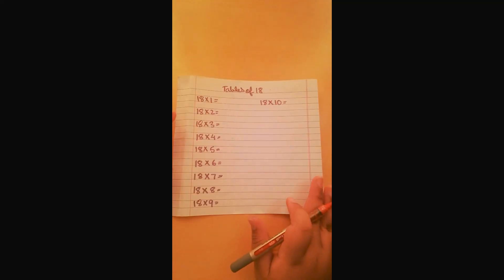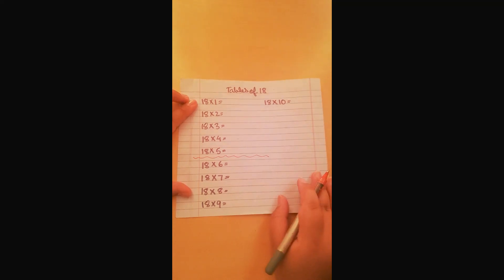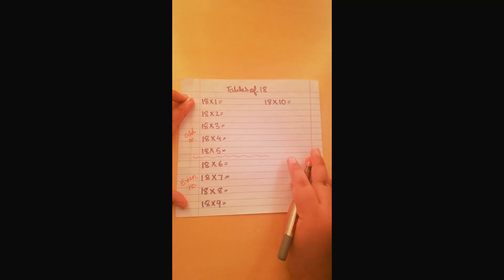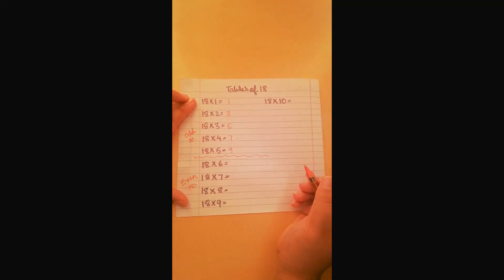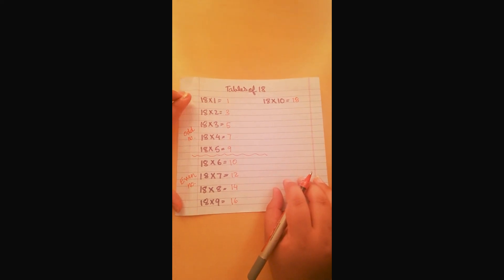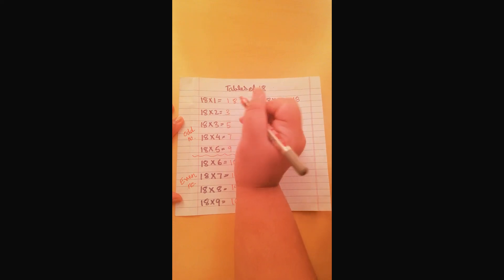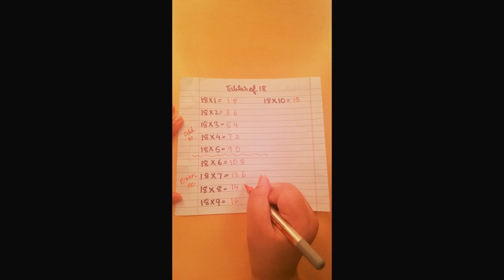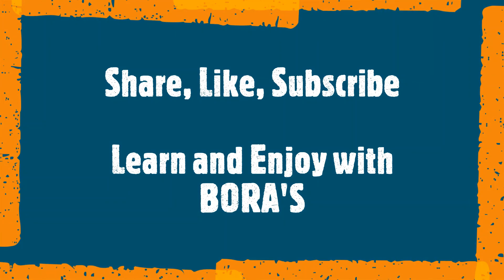Multiplication Tables For Kids | Maths Times Tables | Multiplication Table of 18